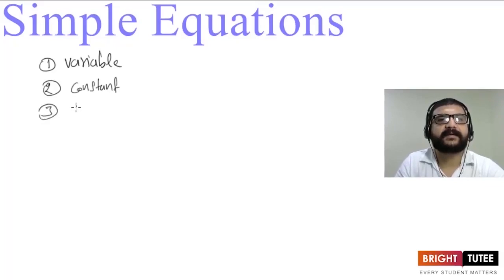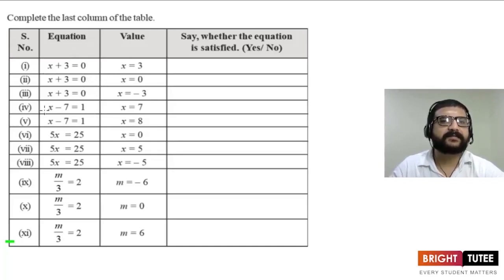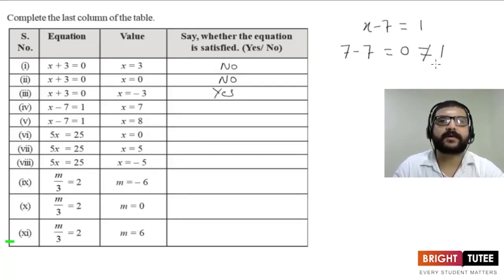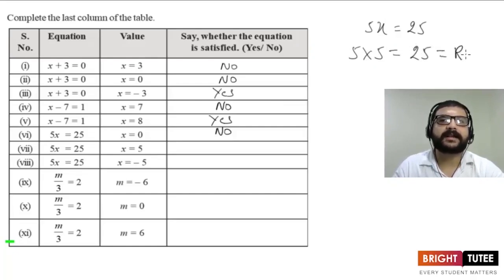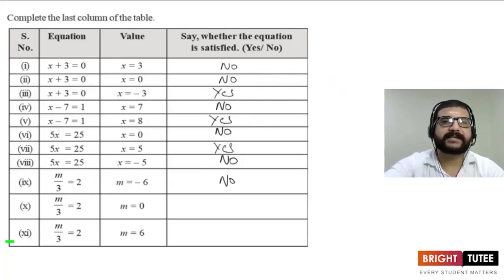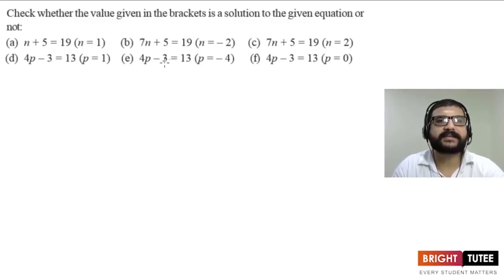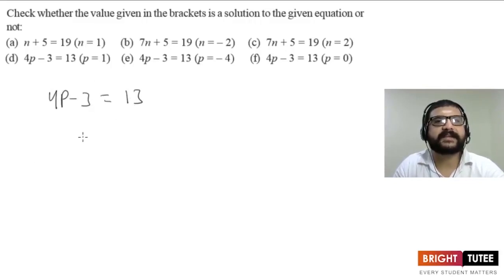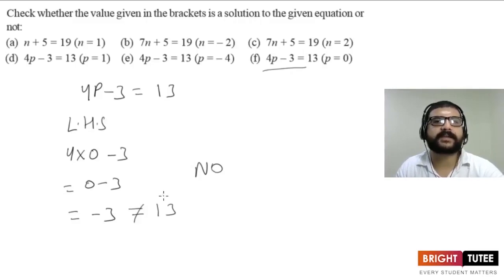01 2 What Equation is Part 2